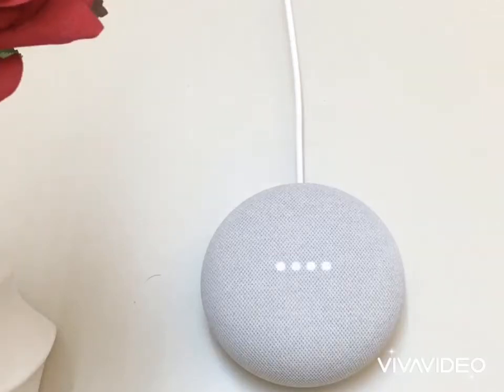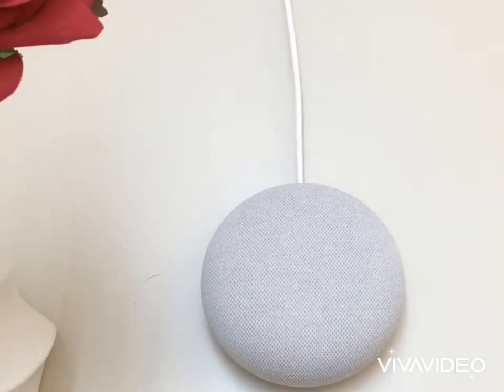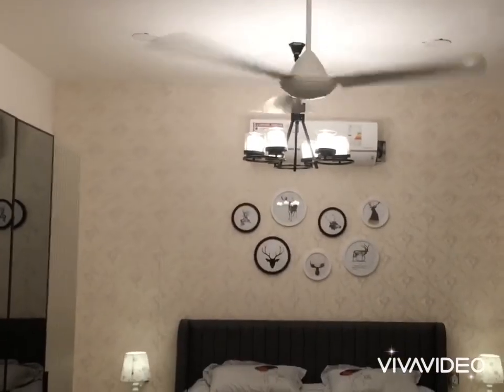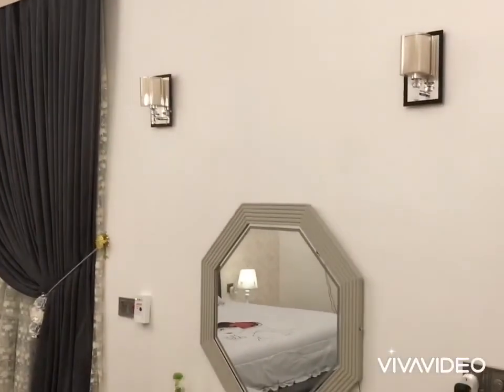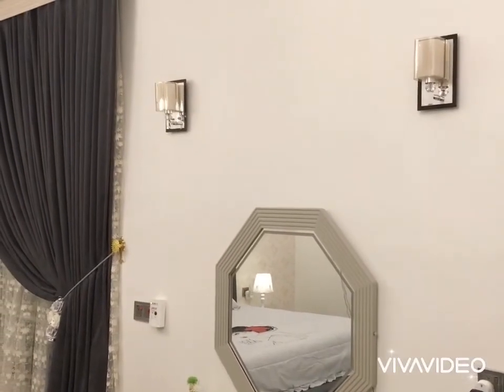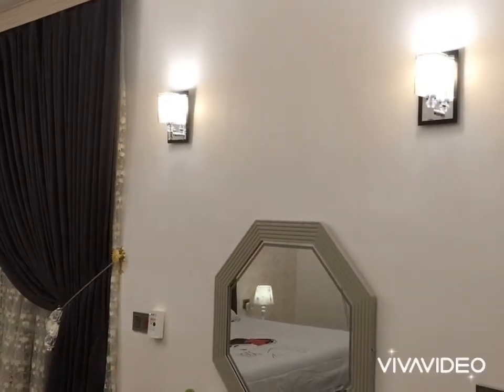الفرق بين google nest mini و google home mini وتشغيل وإطفاء انارة البيت عن طريق google nest mini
شرح بسيط عن بعض الفوارق بين جوجل نيست ميني و جوجل هوم ميني وكذلك التحكم باجهزة المنزل عن طريق الجوجل نيست مع ربطه بملحقات sonoff